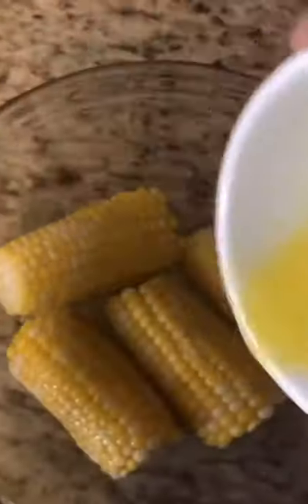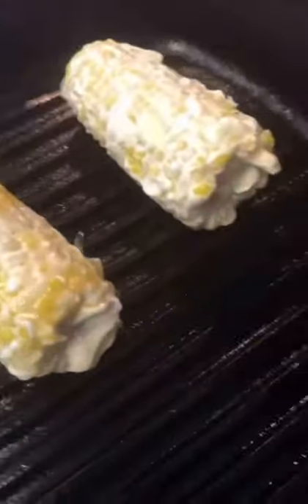Easy Street Corn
for even more free recipes

How to make easy street corn 🌽

Have you tried making these at home before? So easy!

Tag 2 friends, one to bring the tacos & one to bring the tequila! It’s a party 🎉 🥂

Ingredients
2 Ears of Corn, broken into 2 pieces each
1/2 of 1 lime
1 cup of Cotija Cheese, crumbled
1 cup of Sour Cream
1 tbsp of melted butter
1 tsp of Smoked Paprika

Instructions
In a large stock pot, bring enough water to a boil to cover the corns.
Boil corn for 8-10 minutes until kernels are tender, remove from water and set aside.
Melt butter in the microwave for 30 seconds.
In a small bowl, squeeze the juice of half a lime and pour melted butter over the cooked corn.
Season the cooked corn with salt and pepper to taste.
Add sour cream to the bowl and coat the corn evenly.
For a grilled taste, place corn on a grill pan for 2 minutes per side until golden brown *this step is optional. You can proceed to the next step if you don't have a grill pan.
Use a skewer, and poke it into the bottom of the corn for serving.
Add more sour cream if needed and proceed to add crumbled cotija cheese all over the corn on all sides.
Garnish with fresh scallion and sprinkle with smoked paprika to serve.

Pro tip:
Use fresh corn, not frozen, for best results!